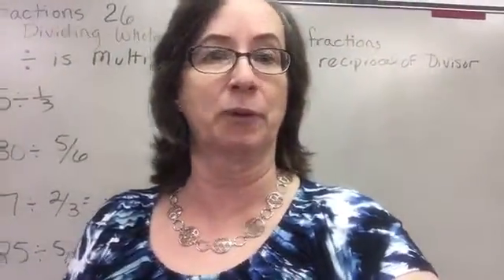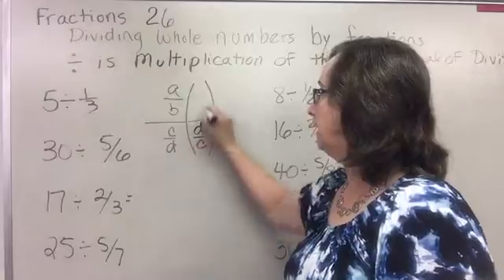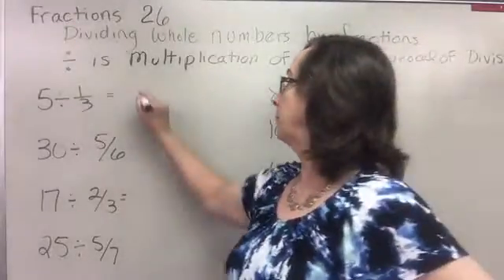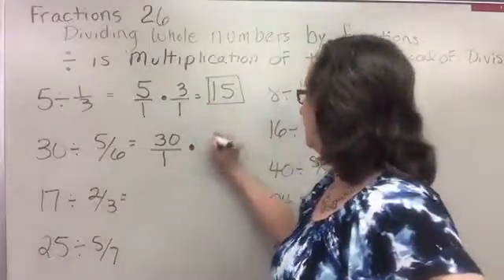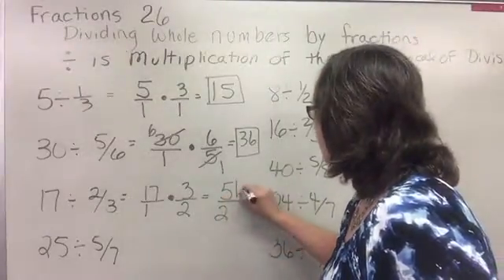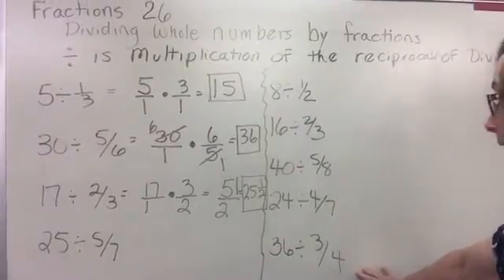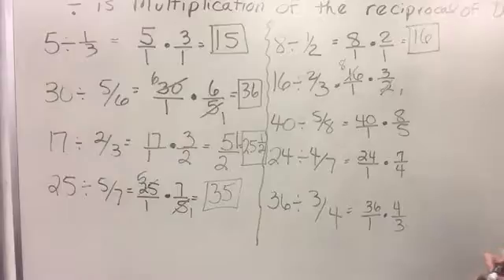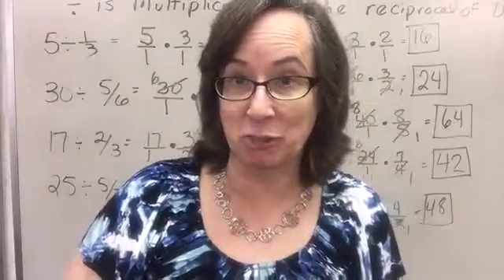Fractions 26-dividing whole numbers by fractions